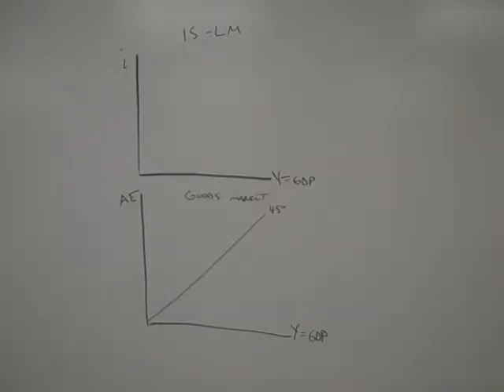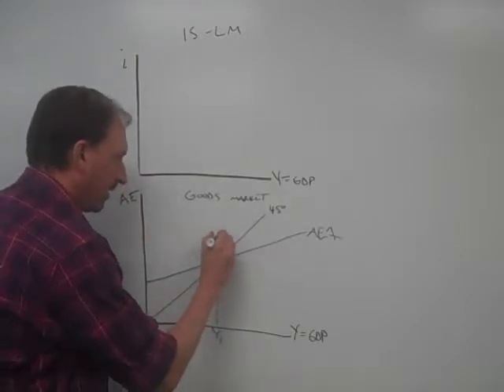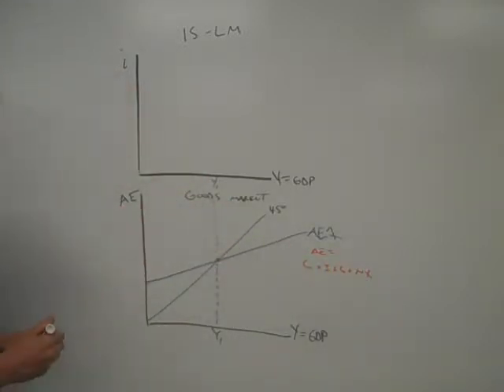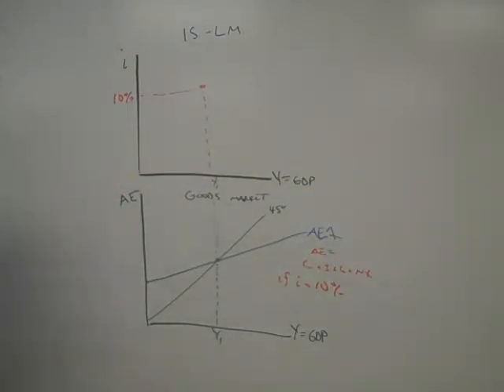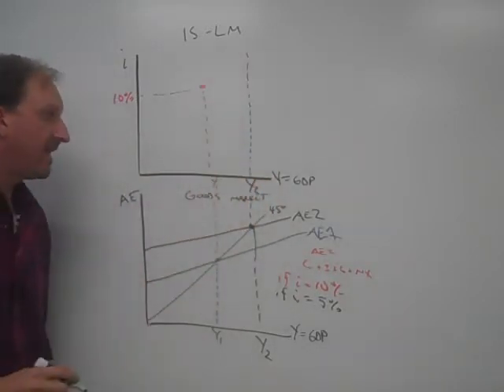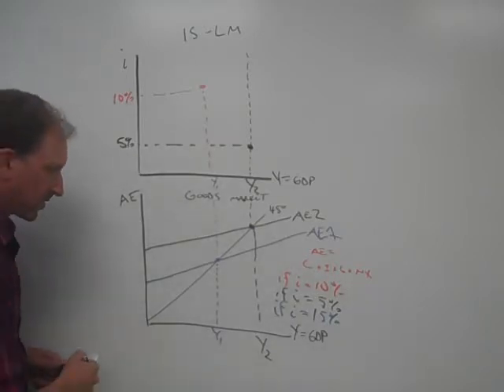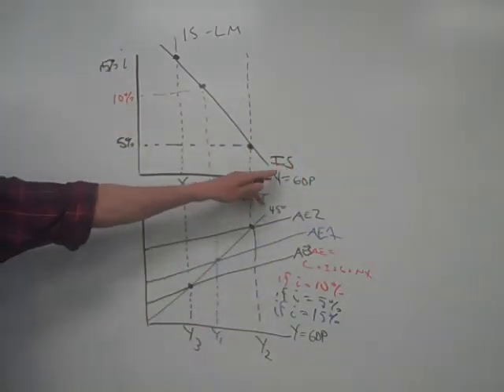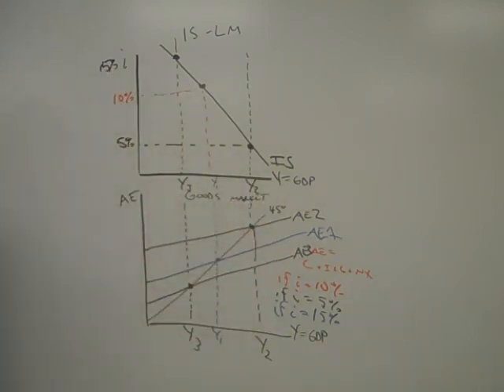Deriving the IS curve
This module shows how the IS curve (from the IS LM Model) is derived.